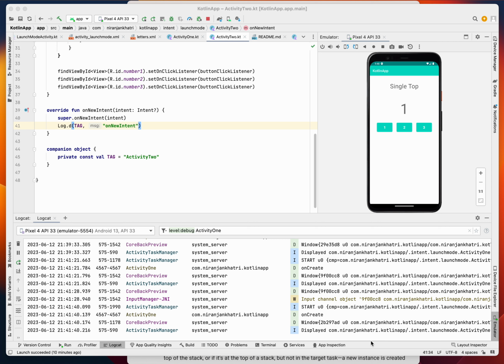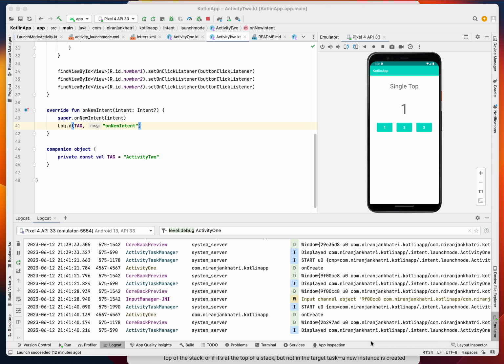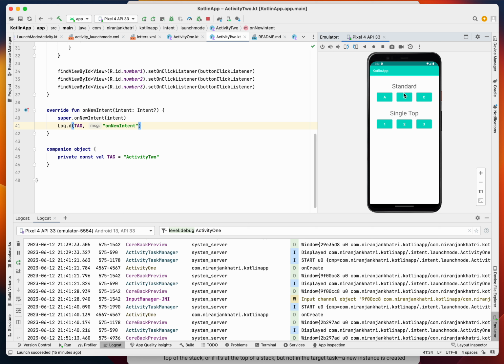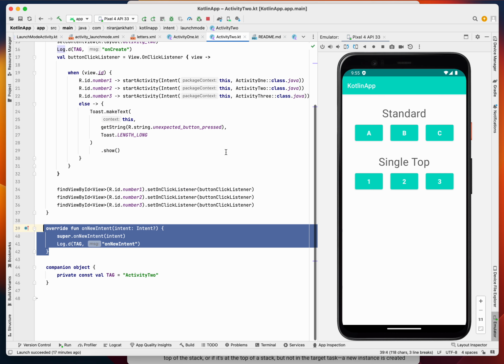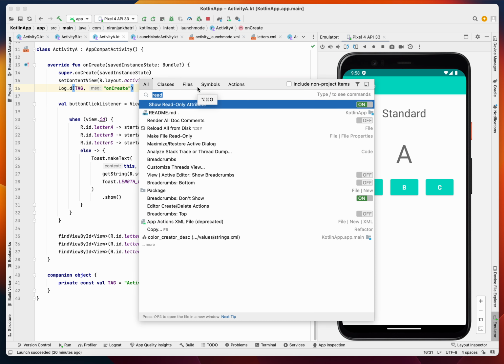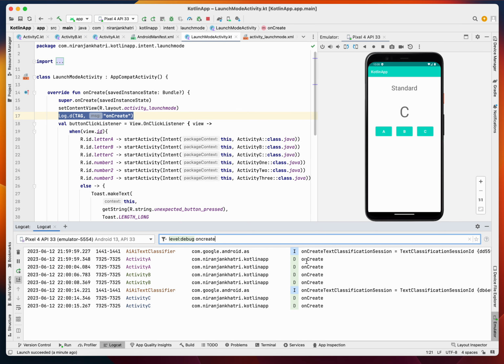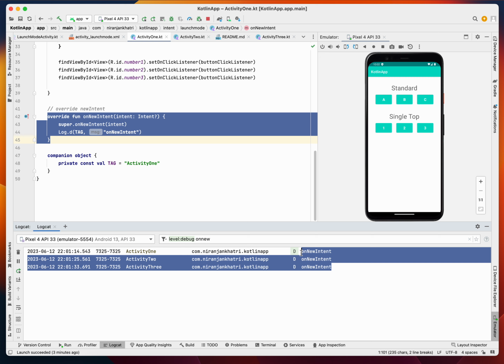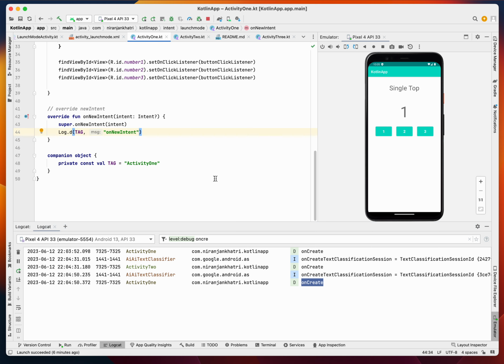How to use different Launch Mode in an Activity. Explained.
Here we will learn about:
1. Tasks
2. Launch Modes
3. Using Standard and SingleTop launch modes in Activity.